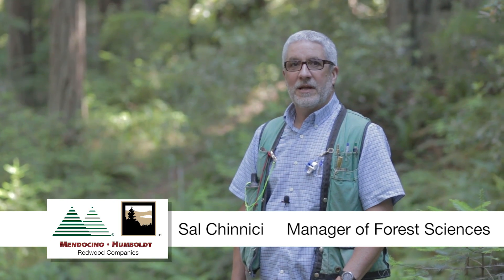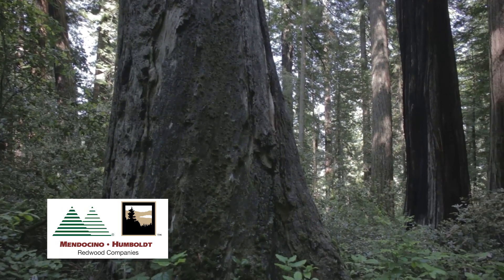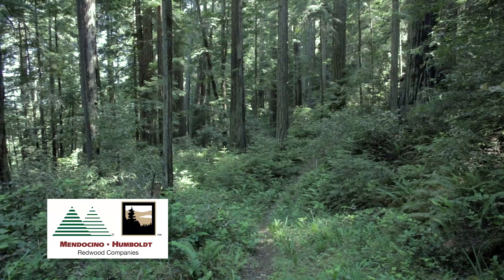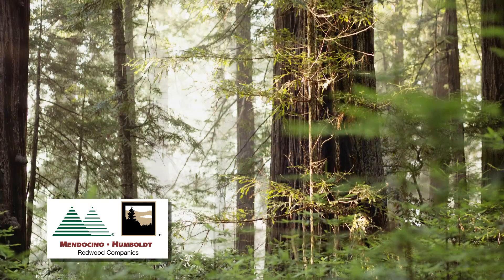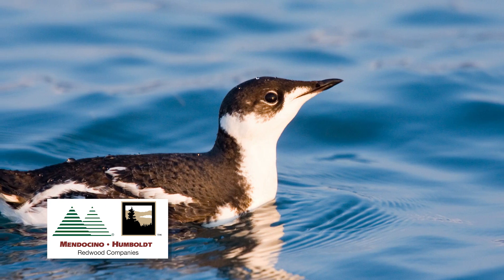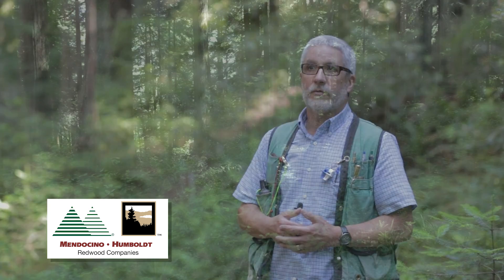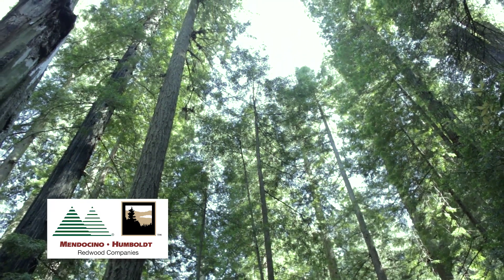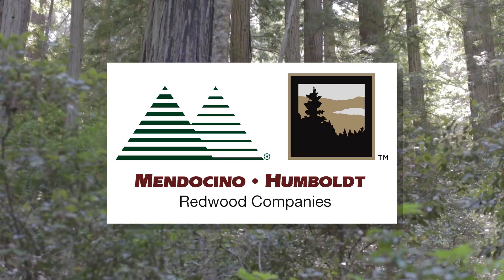Old Growth Conservation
Manager of Forest Sciences, Sal Chinnici explains our old growth conservation plan. To learn more about our forestry practices, please